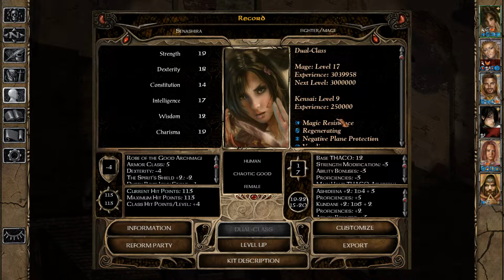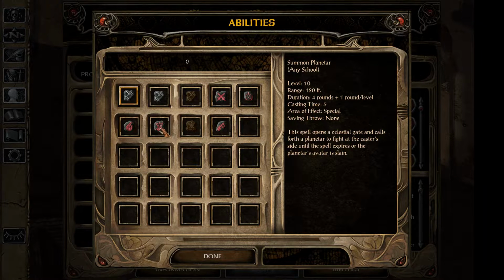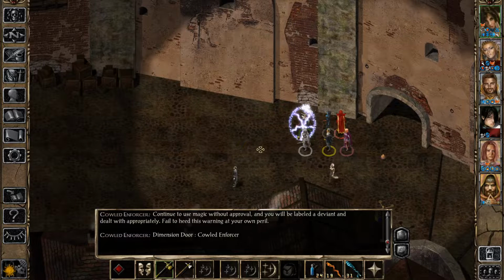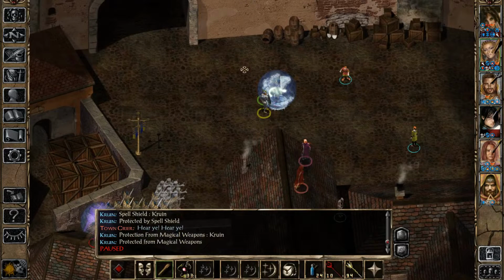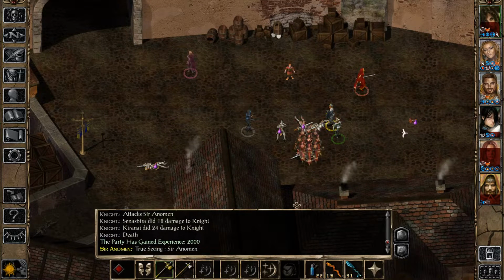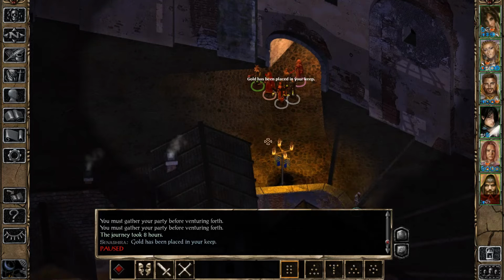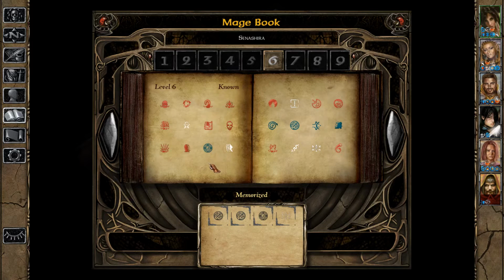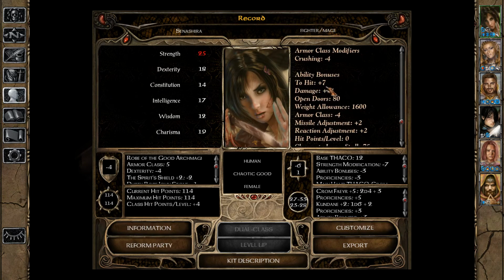[BG2:EE #110] Baldur's Gate Saga SCS Completionist Playthrough - Crom Faeyr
In episode #110 our heroes return to Athkatla and take care of some long awaited business. We take out Kruin and his githyanki lackeys, we send off a maid to get married and get to some serious crafting done, finally getting access to the mighty Crom Faeyr.

Mods used:
1. SCS - responsible for the playthrough's increased difficulty - improves enemy AI, stats and introduces various tactical challenges;
2. BG2 Tweaks + aTweaks - a few minor components.